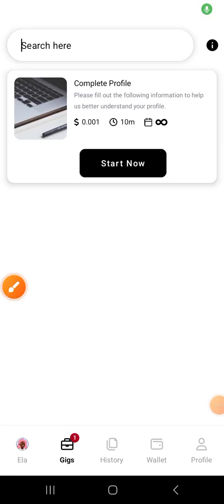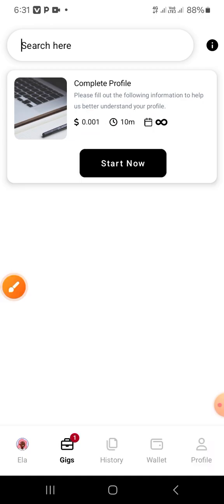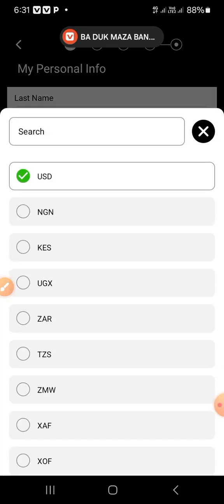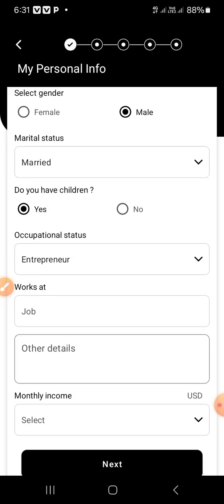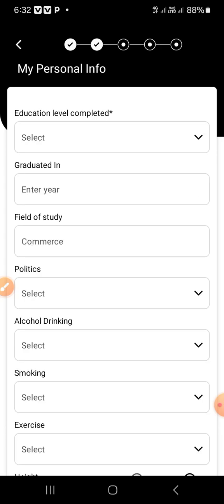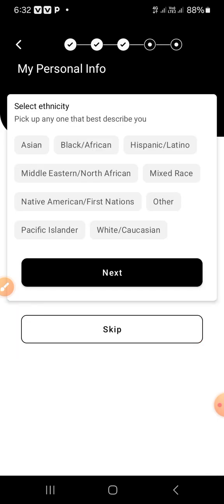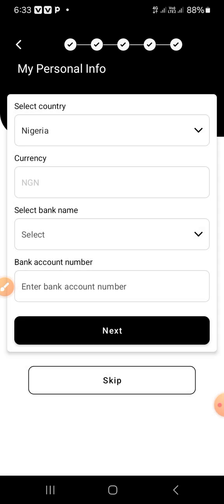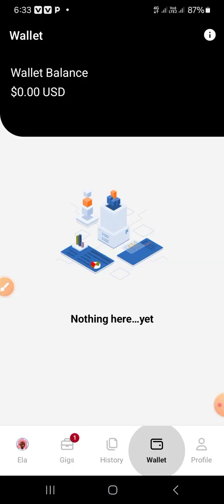Rwazi App Review | Earn N300 Per Hour Answering Questions! - How To Make Money Online In Nigeria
This is a free app to make money online without investment (Rwazi Review). Rwazi App is a free earning app in Nigeria | It's a Free App That Pays Naira To Bank Account. This Popular Online Earning App That Pays Real Money In Nigeria will Earn you over ₦5,000 Everyday Without Any Investment! It is 100% easy and fast way to Make Money Online Without Investment and also Free Way to Make Money Online.

★ ＹＯＵＲ ＳＥＡＲＣＨＥＳ ★

You need to understand that the efforts you are willing to put-in determine the result you'll get. We do not own the App or website stated in the video, and we have no hidden connection with the owner!

𝐍𝐎𝐓𝐄: RealOne Digitals will never ask you for your money... Beware that scammers are out there impersonating us. My Official handles are given in the channel links. Do not fall victim!